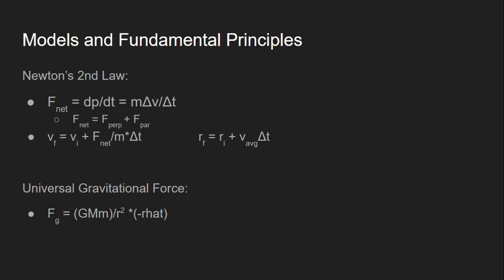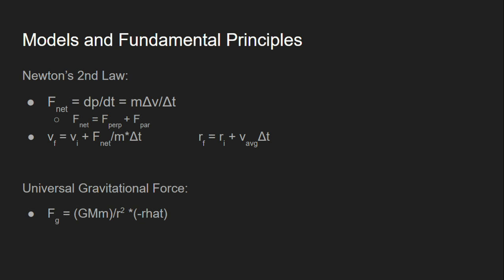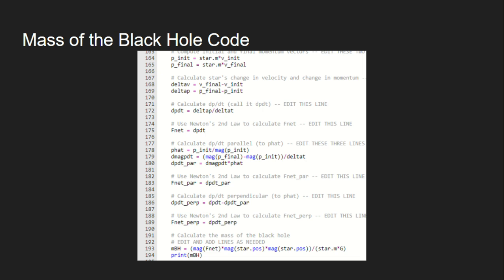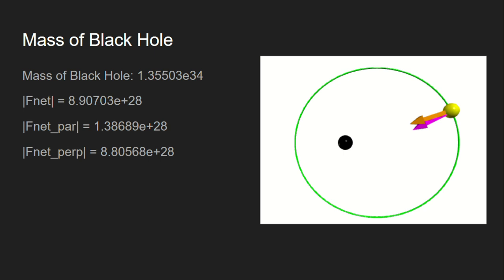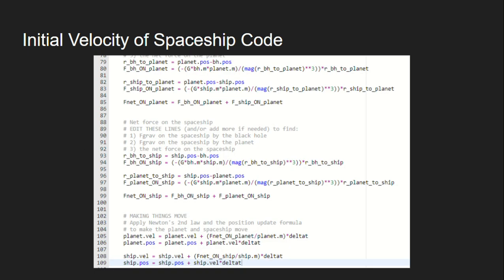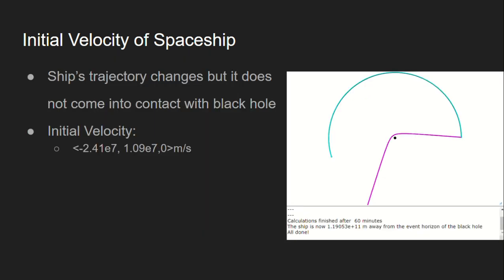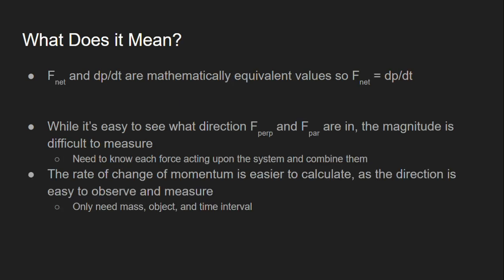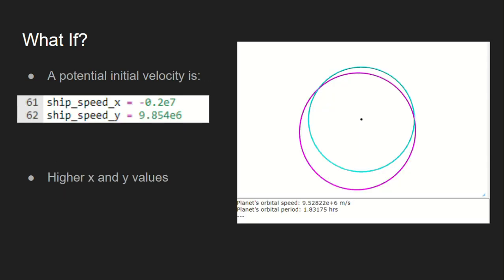PHYS 2211 Lab 3 Black Hole Cooper Nicholson